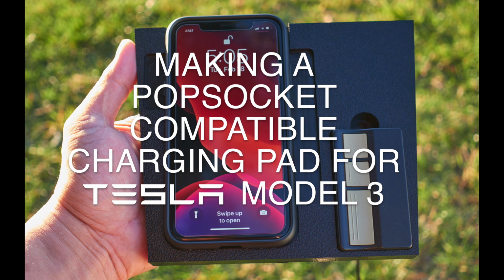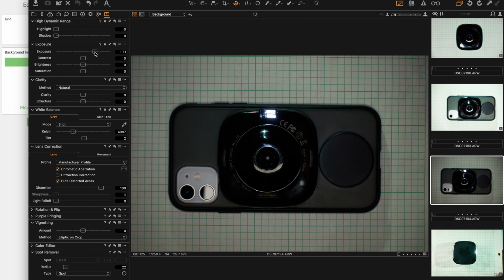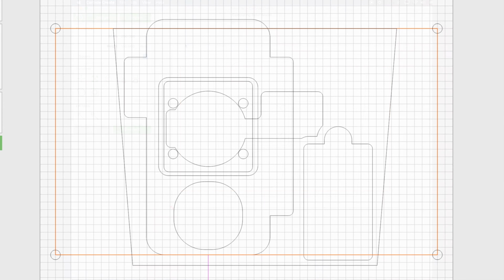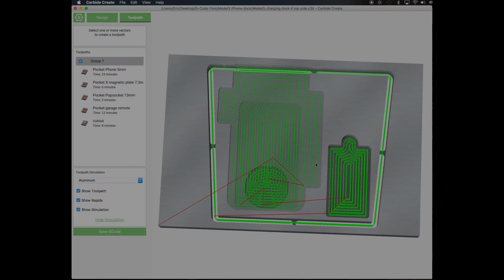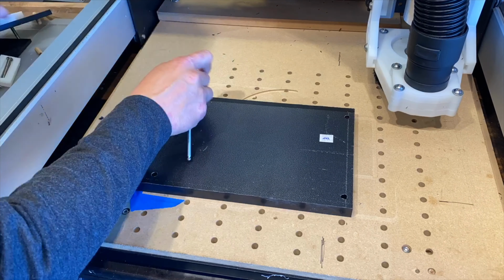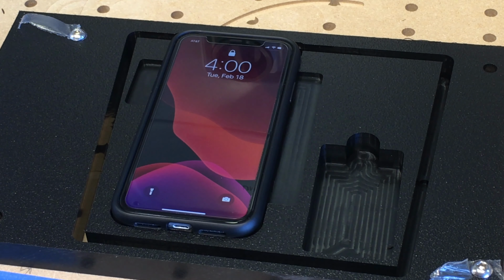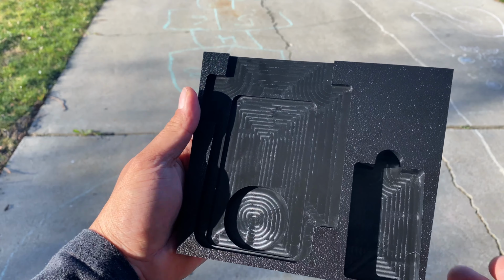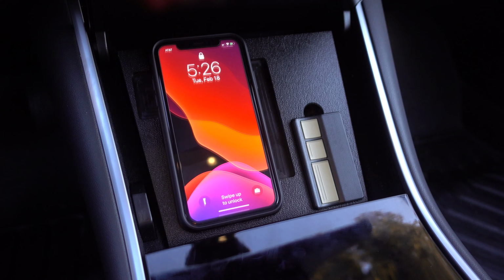Model 3 PopSocket charging pad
Making a wireless charging pad for my pop socket phone case using my bench top Shapeoko CNC machine.